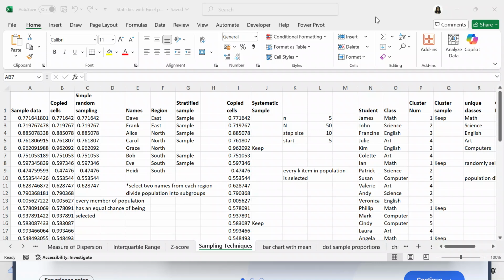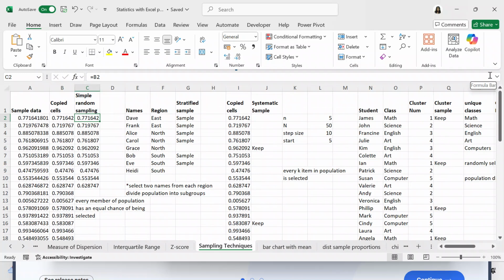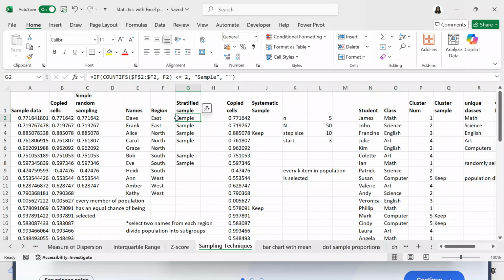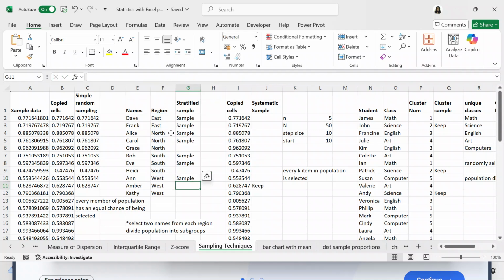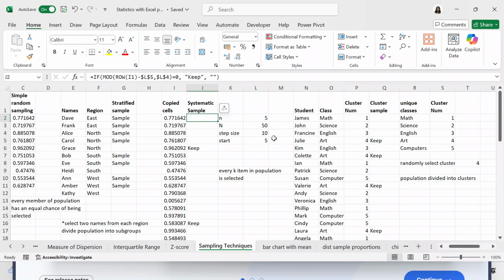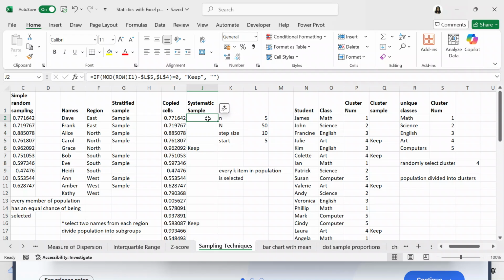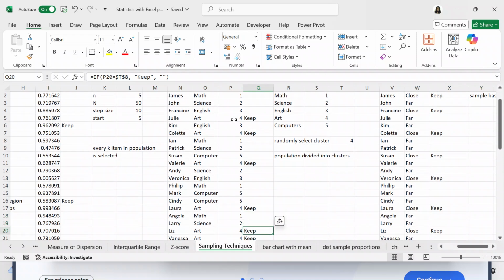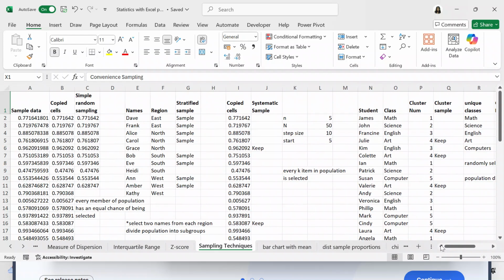Explore sampling techniques in Excel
In this video I discuss some sampling techniques that can be employed in Excel.